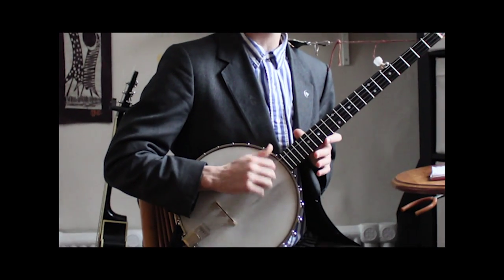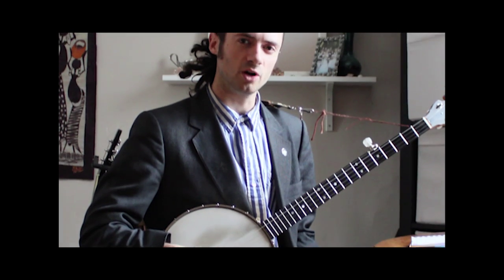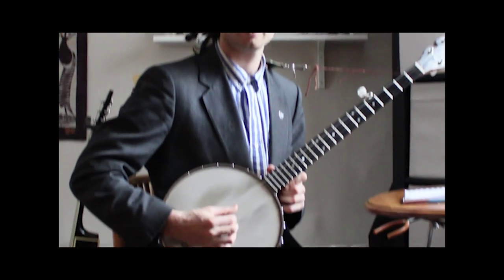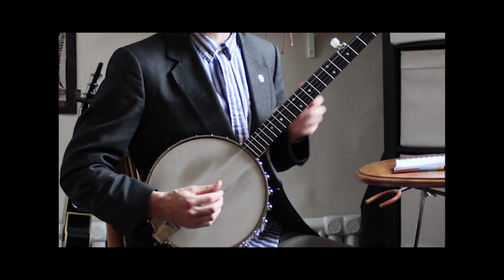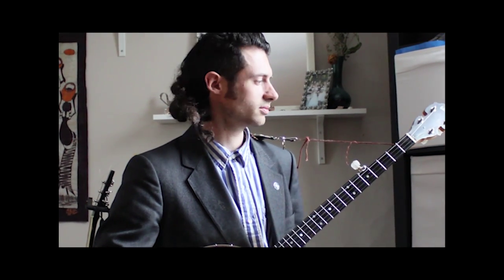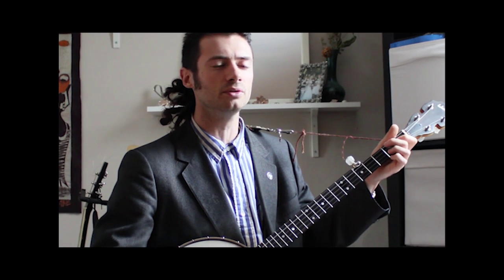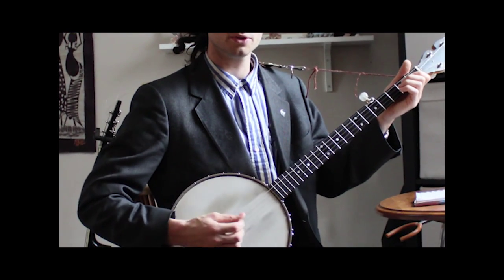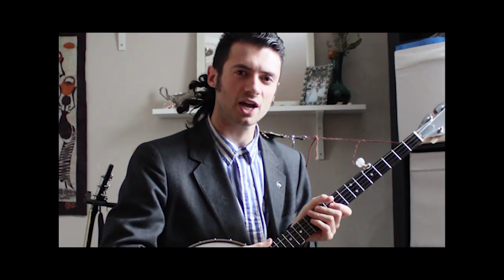Maxim Banjo Man Cossette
Learn how to play the banjo with Maxim "Banjo Man" Cossette and have fun while you learn!
Bluegrass, Clawhammer or guitar style.
Beginner, intermediate or refresher.
In your home in Central Ottawa or Maxim's